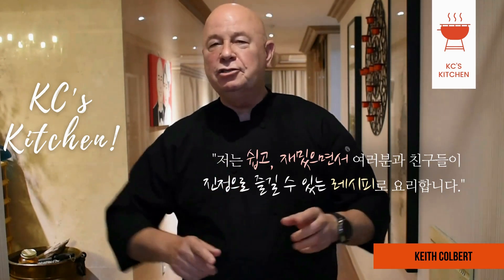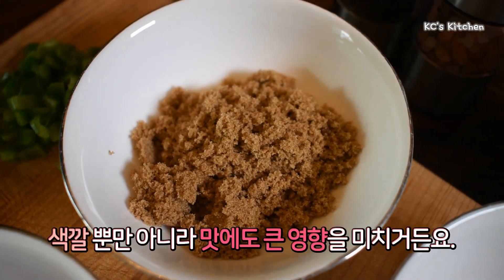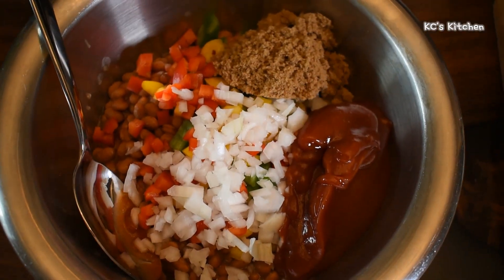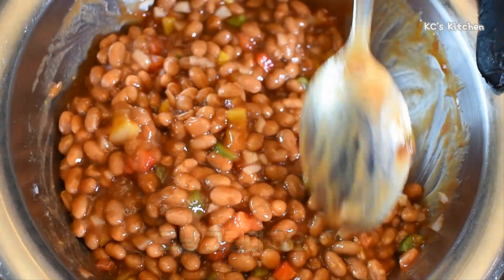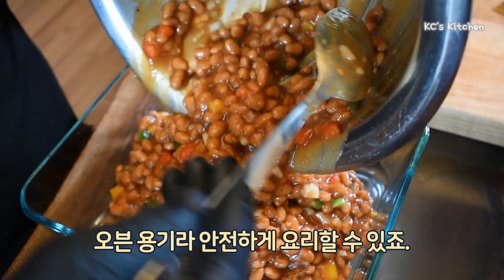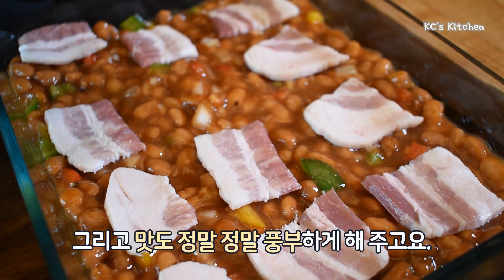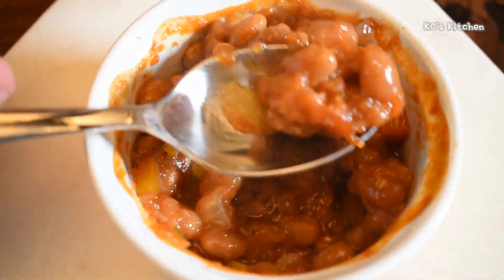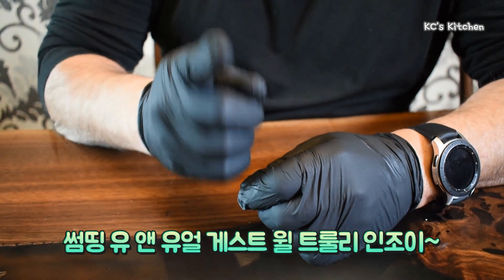베이크드빈스 만들기🥓(이게 진짜 레시피입니다.100%만족 레시피)Baked beans out of Pork and beans[한글자막/Kor Sub]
진짜 키쓰의 🥓베이크드 빈스 요리 레시피를 공개합니다. 지난 영상에서는 더 좋은 레시피를 전달해 드리기 위해, 사실 다른 영상들도 참고해서 원래 레시피가 아닌 다른 레시피를 보고 참고해서 만들었어요.

그리고 뭔가 처음이다 보니 모든 재료를 좀 과도하게 많이 넣었답니다. 여전히 맛은 있었지만, 원래 키쓰의 레시피 보다는 너무 단 맛이 강해서 많이는 못 먹겠더라고요.

그런데 오늘 공유해드린 레시피로는 밥 그릇 한그릇 정도는 쉽게 먹고, 이 자체로 전채요리로 훌륭합니다. 👍👍👍

아래 레시피 공개해 드릴게요.👍👍👍

** 숫자 9를 기억하세요.

1. Pork and bean : 2캔 (794g인데 2g 정도 물기를 제거했다고 키쓰가 그러네요. 그래서 792g 7+2=9라서 9 두개를 맞췄다느...은?ㅋ)
2. 3가지 색 파프리카 : 노랑, 초록, 빨강 추천. 각각 30g 씩! 합이 90g!
3. 하얀 양파 : 90g
4. 케첩 : 270g 합이 9
5. 설탕 : 162g 합이 9
6. 머스터드 : 9g
자!! 양은 다 9를 만들어 주세요. 나름 열심히 고민한 흔적이!!

그럼 영상 보시고 꼭 만들어 보세요!! 지구상 최고의 레시피라고 감히 말씀 드립니다.

Here's Keith's Baked beans recipe. In order to deliver better recipes in the last video, I actually made it by looking at other recipes, not the original ones.

And since it's my first time, I put in a lot of ingredients which are not supposed to. It was still delicious, but I couldn't eat a lot because it tasted sweeter than Original Keith's recipe.

But with the recipe I shared today, it's easy to eat a bowl of baked beans, and it can be a great appetizer.

Let me show you the recipe below.
** Remember the number 9.

1. Pork and bean: 2 cans (794 grams) and about 2 grams of water is removed, Keith says. So I got two 9s right because it's 792g 7+2=9.
2. Three-color paprika: Yellow, green and red recommendations. 30g each! The sum is 90g!
3. White onion: 90g
4. Ketchup: 270g Total 9
5. Brown Sugar: 162g Total of 9
6. Mustard: 9g

Now!! Please make 9 for all of us. There's a trace of your hard work!

Then watch the video and make sure to make it!! I dare say it's the best recipe on Earth.

🍖 KC’s Kitchen_코버트팸이 자주 받게 될 것 같은 질문들.

🔥 KC’s Kitchen_코버트팸 채널 소개
미국 인디언 아저씨 Keith Colbert의 쿡방을 기본으로 한 라이프 채널입니다.
집안 대대로 남자들이 요리를 도맡아 해 온, 코버트 패밀리! 키쓰도 평생을 요리를 즐기며 살아왔고, 이제는 그 요리를 바탕으로 한 삶을 여러분과 나누고자 만든 채널입니다.
안 해본 요리들이 아닌, 평생 먹고 자란 음식들을 기본으로 합니다. 요리에 관한 모든 것은 키쓰 혼자서 기획하고 만듭니다.

🔥 KC’s Kitchen_코버트팸 채널 비하인드 스토리
원래는 키쓰의 반려견 밍키가 작년(2019년) 3월 갑작스런 시한부 선고를 받았습니다. 강아지를 떠나 보낸 트라우마(펫로스증후군)가 있던 키쓰와, 처음으로 이별을 준비해야 하는 키쓰 아내는 세상에 떠나보내야하는 강아지에 대한 정보가 너무 없어서 매일 두려웠습니다.
‘갑자기 잠 잘 때 떠나면 어쩌지?’ ‘무지개 다리 건너기 전 증상을 알 수 있다면, 밤을 새서라도 외롭게 떠나 보내지 않을텐데…’ 와도 같은 수 많은 걱정으로 한 달을 보내다가 ‘우리가 직접 만들어 보자!’ 라고 결심했어요. 그래서 어렵게 만난 좋은 마음씨의 PD님들 덕에, 밍키는 아무리 길어도 1달이라고 했던 시한부 기간보다 4배나 더 긴 시간을 함께 해주고 떠났습니다. (이 스토리는 다음에 꼭 영상으로 또 만들게요.)
그리고 1년이 지난 2020년. 밍키의 딸 블랙키와 그 아빠 키쓰의 쿡방을 메인으로 다시 돌아왔답니다.

 🔥 KC’s Kitchen_코버트팸 요리 재료 구입은 어디서 하나요?
키쓰가 미군부대에 근무하기 때문에, 미군부대 매점인 카미서리(Commissary)에서 주로 구입합니다. ‘Commissary=매점’이라고는 하지만, 평택에 있는 캠프 험프리의 카미서리는 월마트 정도 크기 입니다. 우리나라로는 코스트코 혹은 이마트가 되겠네요. 키쓰가 사용하는 제품은 보통 미국에서 No.1으로 인정받는 제품들 입니다. 입맛이 매우 보편적이라, 누구나 좋아하는 맛을 키쓰도 좋아합니다. 그래서 같은 제품을 여러 브랜드 비교하실 필요 없이, 키쓰가 쓰는 걸 믿고 사시면 기본 이상은 할 거예요.
★단, 해산물이나 생선은 코스트코나 국내마트 혹은 온라인으로 주문합니다. 더 신선하기 때문입니다.

🔥 미군부대 내부를 보여 주는 것이 가능한가요?
군사시설이라 외부 공개가 어려운 곳이 많습니다. 하지만, 클럽, 호텔, 골프장, 바, 레스토랑, 볼링장 등등(없는 거 빼고 있을 건 다 있는)은 군사정보가 노출되지 않는 범위 내에서 공개 가능합니다. 『KC’s Kitchen_코버트팸』은 그 기준에 맞추어 촬영을 진행하고 있답니다.

🔥 KC’s Kitchen_코버트팸은 왜 이렇게 많은 양을 요리하나요?
기본적으로 키쓰가 손이 큽니다. 한국에 큰손 어머니들도 놀랄 정도죠. 미국은 땅도 크니, 손이 큰 것도 수준이 남다릅니다. 매번 조금씩만 하라고 말하지만, 평생 살아온 습관이 바뀌긴 쉽지 않나 봅니다. 그래도 가끔 파티를 할 때면, 오시는 분들 싸 가실 수 있도록 해서, 몇 끼는 걱정 없게 해 드리고 있답니다.

🔥키쓰는 한국말을 못 하나요?
키쓰가 한국에서 생활한 기간은 길지만, 거의 미군부대 내에서만 살아서 한국어를 접할 기회가 많지 않았습니다. 속성 과외 한국어 선생님 모십니다.

🔥 KC’s Kitchen_코버트팸 요리 영상에 왜 정확한 레시피가 안 나오나요?
키쓰는 전문 요리사가 아닙니다. 물론 스스로는 전문 요리사 이상의 자부심을 가지고 있지만요. 영상을 찍을 때면, 1/4 tea spoon, 1 table spoon 같은 소리를 하긴 하는데… 그걸 계량도구가 다 있는데도 쓰지 않고 평상시 요리하던 감각대로 합니다. 그래서 나중에 보면, 그 양이 꼭 말한 양이 아니더라고요. 심지어 촬영 및 편집 담당은 요알못이라… 잘못된 정보도 줄 수 없고 정확한 정보는 더욱 줄 능력이 안 되는지라 빨리 감기 무음으로 해결하고 있습니다. 그리고 키쓰는 미국인이라 한국인의 입맛에는 조금 짜게 느껴질 수도 있으시니, 감안하셔서 적당히 넣으시면서 요리 하시면 될 거예요. 그래도 정확한 도움이 필요하시면 댓글로 남겨주세요. ^^

🔥 KC’s Kitchen_코버트팸은 왜 이렇게 고기 요리를 많이 하죠?
키쓰는 기본적으로 육식파 입니다. 키쓰가 블랙키보고 육식동물이라고 하지만… 키쓰도 거의 육식동물에 가깝습니다. 아이스크림과 쵸콜렛을 따로 많이 먹는 걸 제외한다면 말이죠. 평상시 먹는 음식을 위주로 요리하다 보니, 육식요리, 그 중에서도 소고기 요리가 많습니다.
아! 또 한가지는 키쓰는 미국 플로리다 펜서콜라 출신이잖아요. 그래서 정말 신선한 해산물과 생선을 먹고 자랐거든요. 그런데 한국에서는 그런 맛의 해산물과 생선을 잘 먹을 수 없는데, 고기는 미국에서 직접 가져온 거라 더 고기 요리를 하게 된답니다.
하지만 진짜 비법들은 키쓰의 해산물 요리에서 빛이 납니다. 올드베이를 꼭 장만하세요.

🔥 KC’s Kitchen_코버트팸 BGM
유튜브 오디오 라이브러리에서 그때그때 듣고 아무 표시 필요 없는 것들 위주로 쓰고 있습니다.
시작음악은 Marvin_s_Dance를 쓰고 음식영상 BGM은 Palmtrees를 주로 쓰고 있어요. 거의 매일 영상 작업 후 음악을 몇 시간 듣는데! 이 작업이 제일 어려운 것 같습니다.

🔥 KC’s Kitchen_코버트팸 촬영 장비
카메라 : Nikon D5600
렌즈 : Nikon AF-P NIKKOR 18-55mm
고프로 : 고프로8 (많이 못 사용하고 있습니다.)
샷건 마이크 : Takstar sgc-598
편집 : 뱁믹스

🔥 KC’s Kitchen_코버트팸에 더 궁금한 점은 댓글로 언제든 남겨주세요. 최대한 정성껏 알려 드리겠습니다.